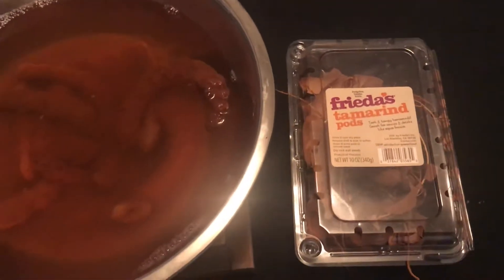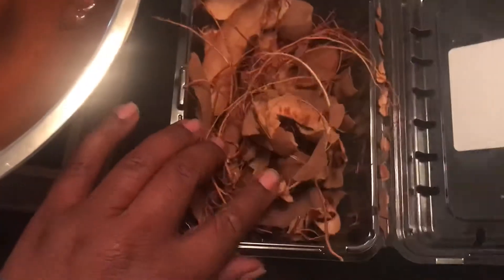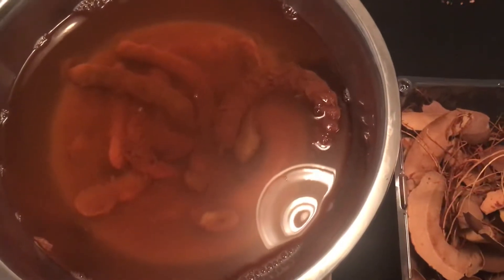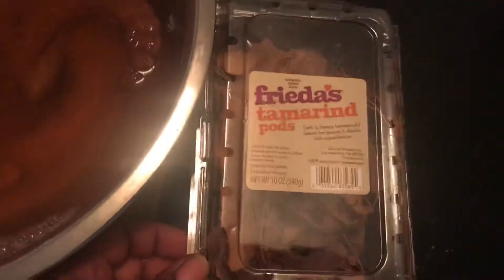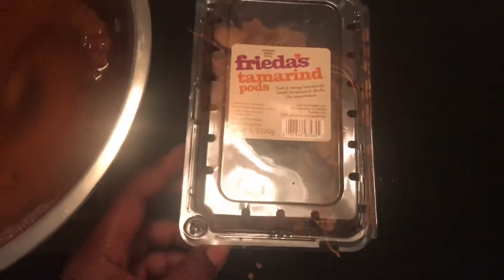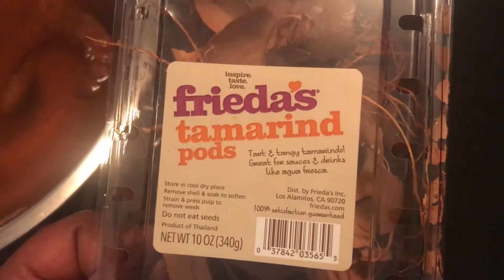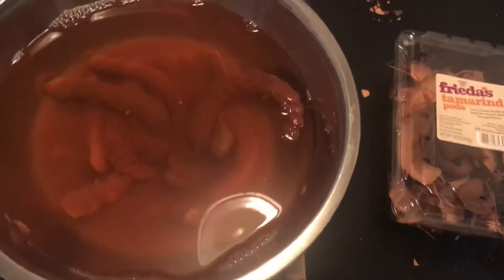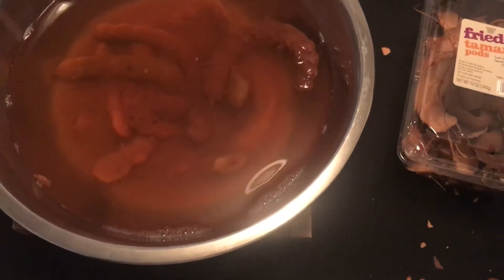Part 1 Tamarind Juice w Tank